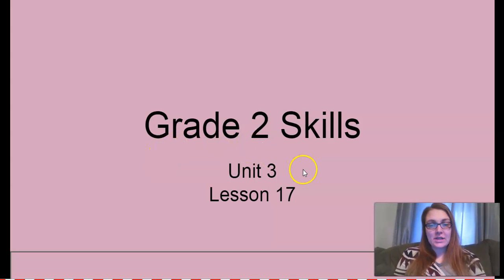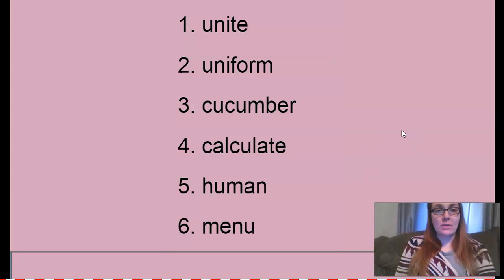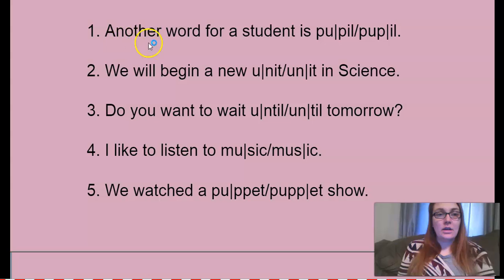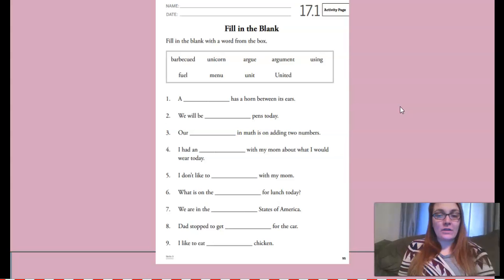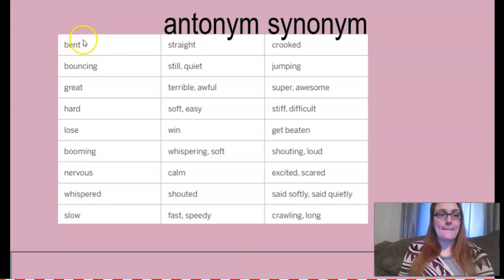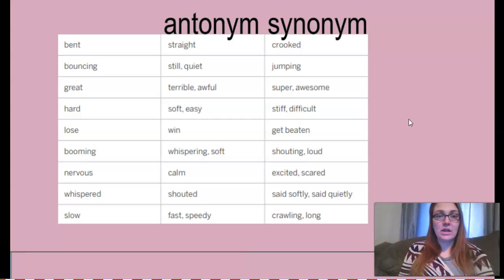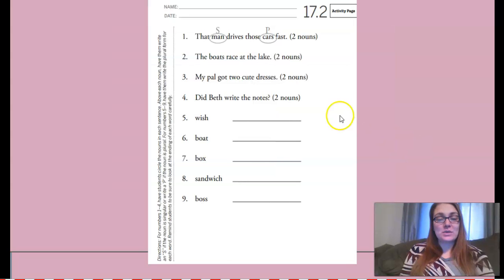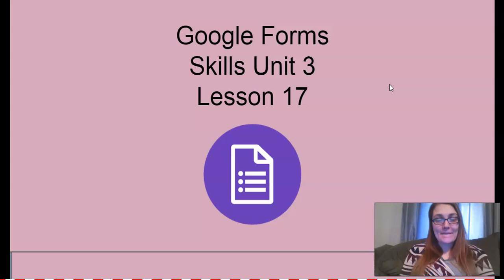Unit 3, Lesson 17